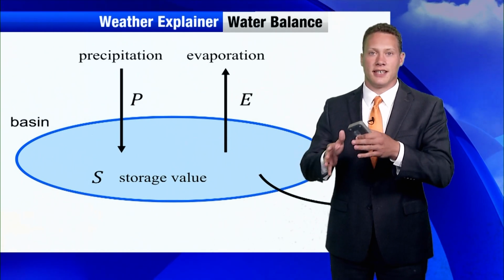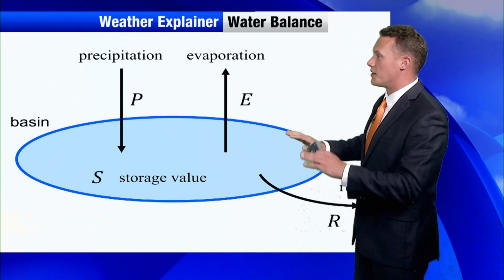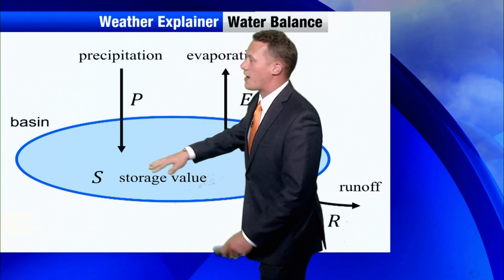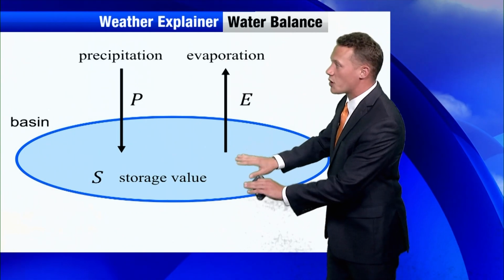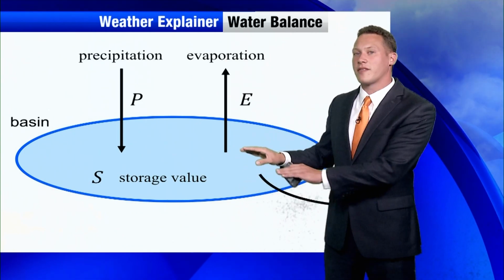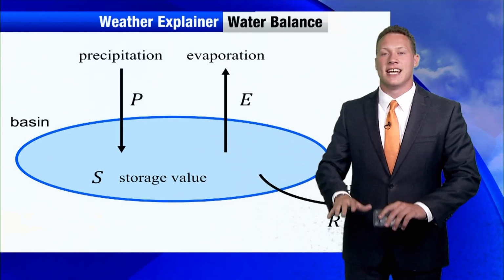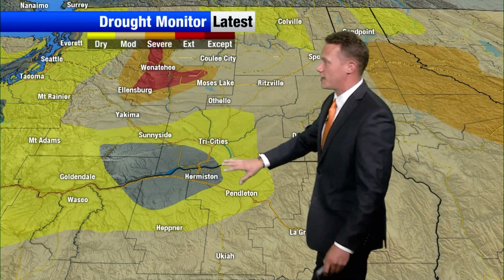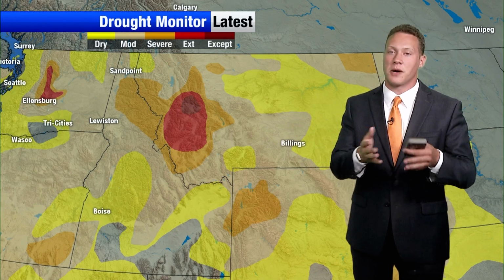Weather Explainer: What does water balance mean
Siggy Seroka takes a look at water balance and what that means for times of drought.